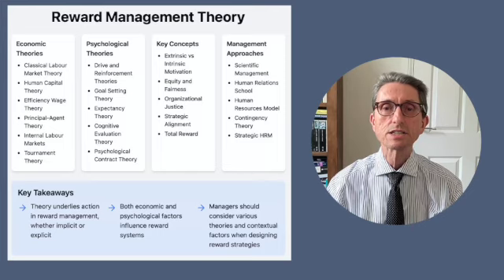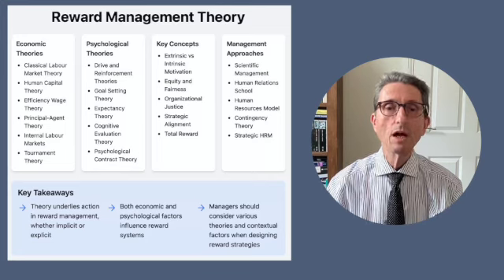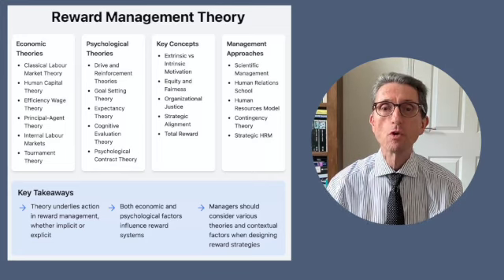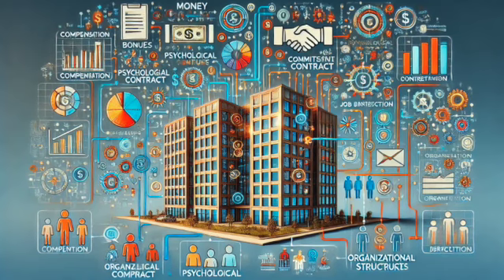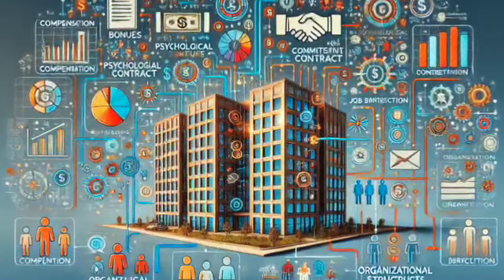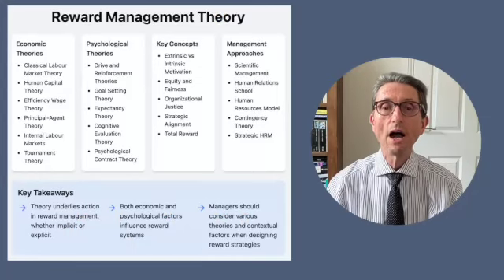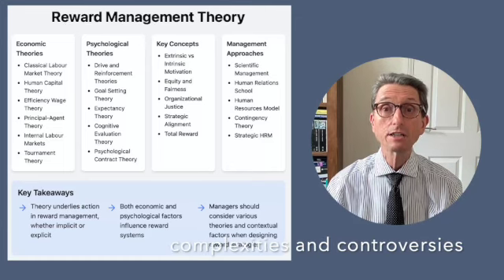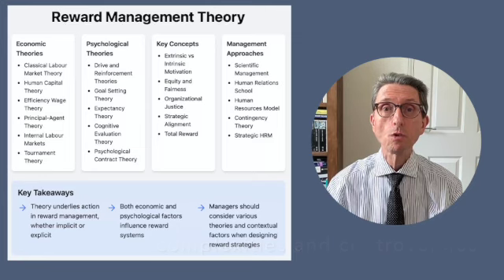Compensation Theory: What to Expect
How to use theory to demonstrate professional competence in compensation management - learning outcomes for chapter 2 "Reward Management: Alternatives, Consequences and Contexts